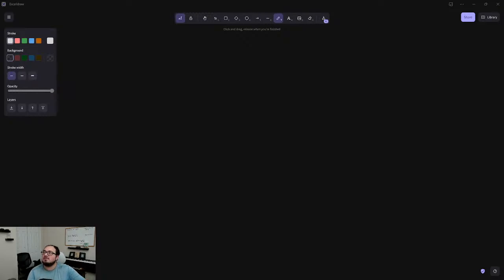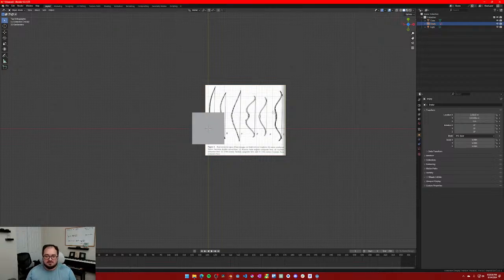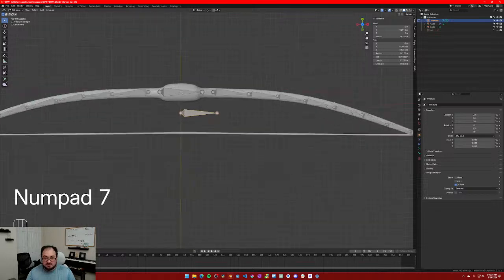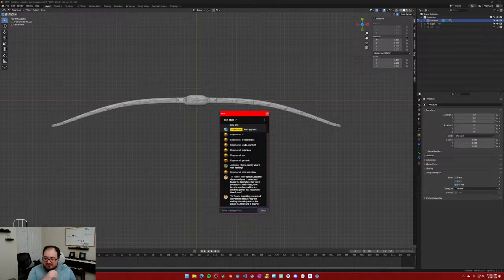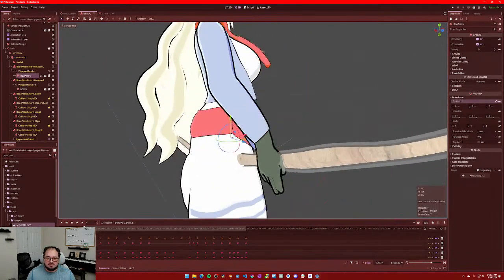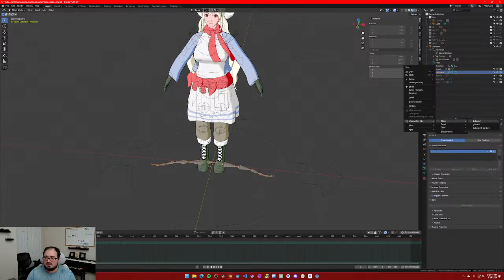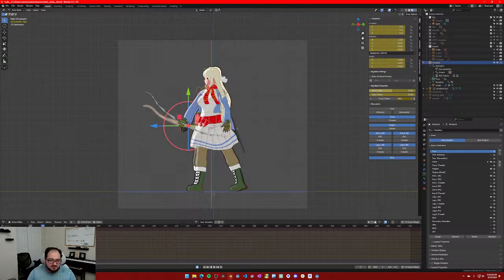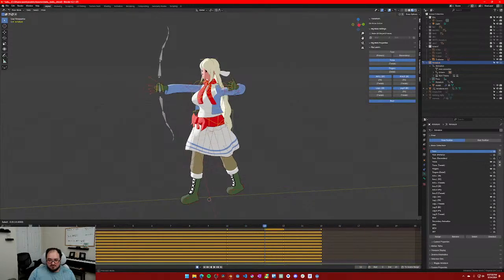Creating a Bow and Arrow Attack - Live Stream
We are going to make a bow and arrow in Blender, then create an animation to go alongside it with my character. Lastly, we'll implement the animation in Godot!

Before making a full video on the topic, I thought it'd make sense to stream the process. This gives us an opportunity to answer questions, and it gives you a sneak-peek on the video to come.
🖥️ Nunkware Digital (my business) provides hands-on IT support for game studios - let us help yours!